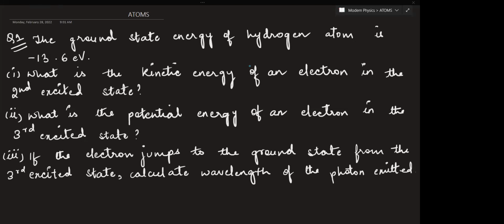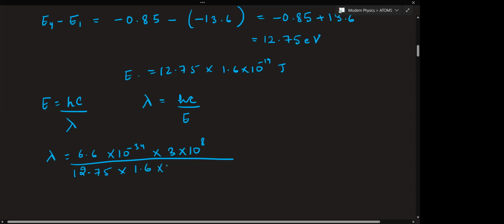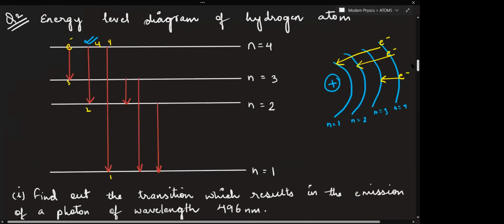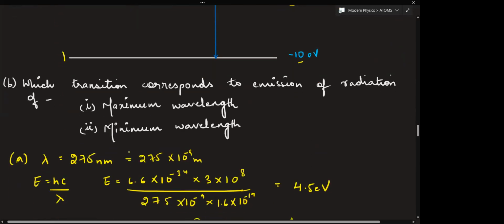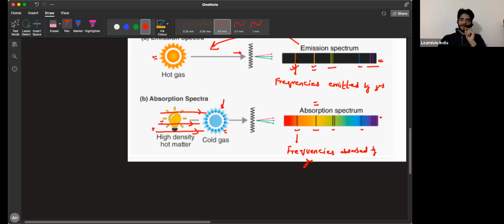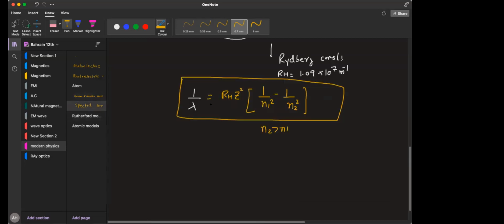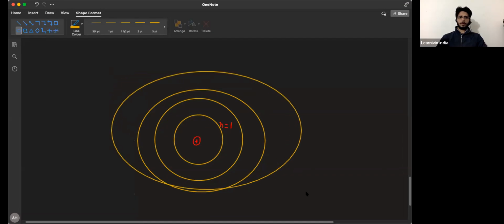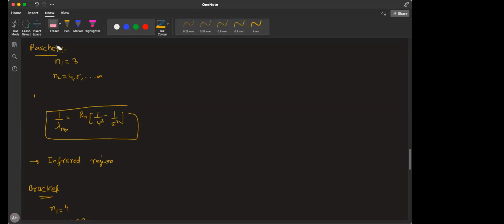Learnivio | Spectral Series of Hydrogen Atom | Modern Physics | Lect 4 | Bahrain | 28-02-2022